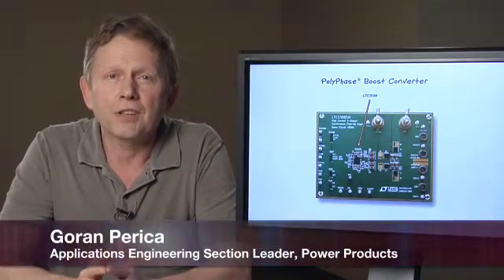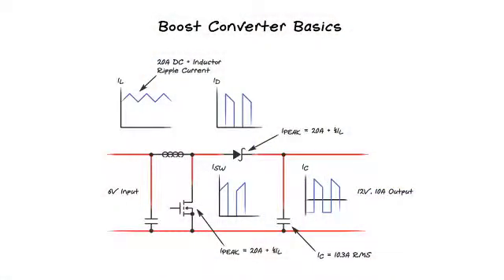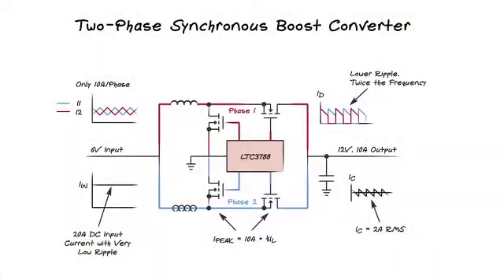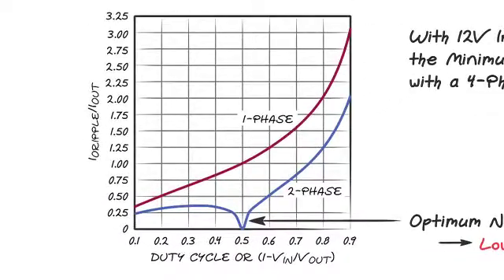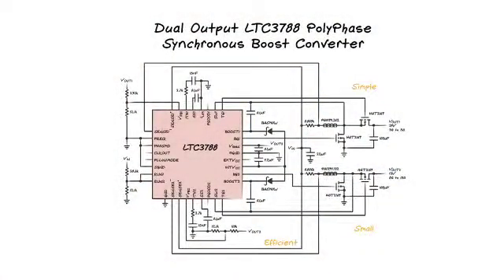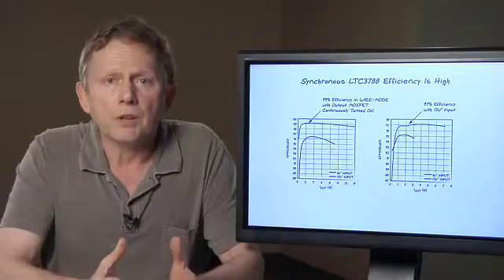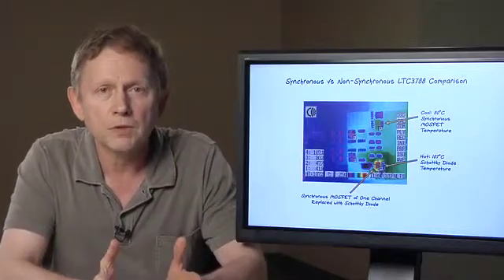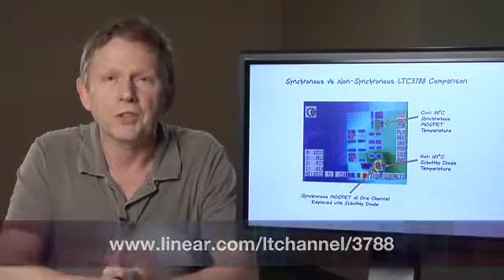Synchronous PolyPhase Boost Converter for Cool and Powerful Applications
with Goran Perica, Applications Engineering Section Leader, Power Products

Boost power conversion is important function in many industrial, automotive and commercial applications. Higher power level customers have to deal with issues of high ripple currents, high power dissipation and higher EMI levels.

Linear Technology's LTC3788 breaks new ground in boost converter technology, achieving the highest efficiency with synchronous PolyPhase operation. Two separate synchronous boost channels allow the part to be used in single or dual output applications. The part can be used in PolyPhase applications with 2-, 4- and 6-phases. Also, the LTC3788 circuits can be smaller and less expensive, thanks to low power dissipation in synchronous rectifiers. Overall, LTC3788 can significantly improve the performance of high current, high power, boost circuits.